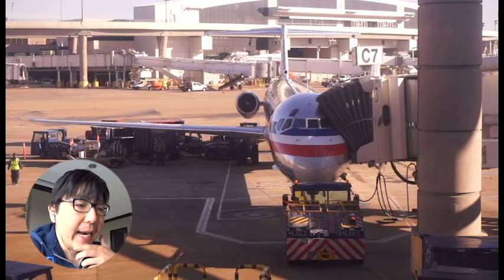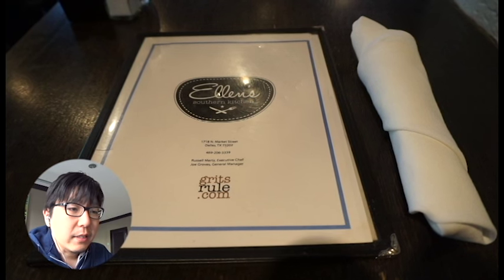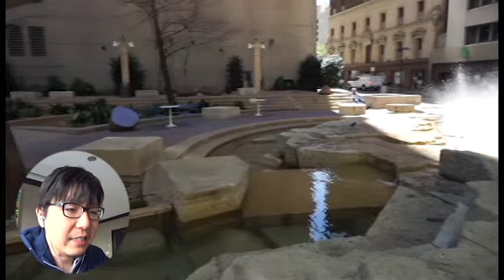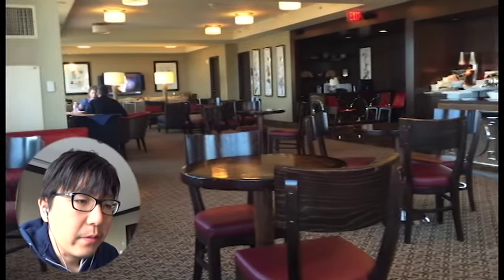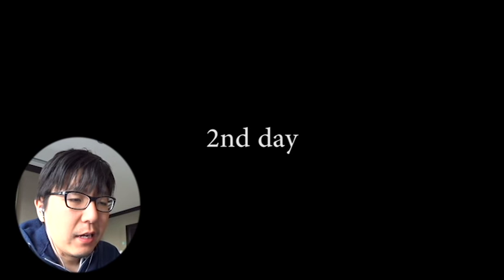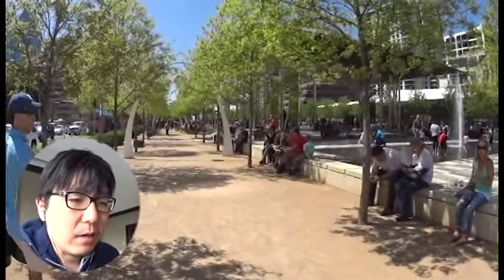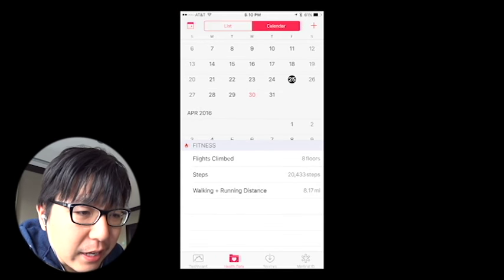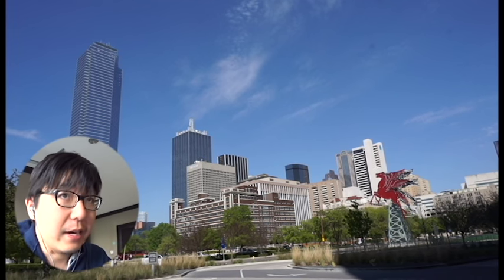Dallas TX Trip Vlog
2 days Dallas Texas trip in Spring 2016. DFW airport, West End downtown Dallas, Dealey Plaza, Hilton Anatole, then Klyde Warren Park.